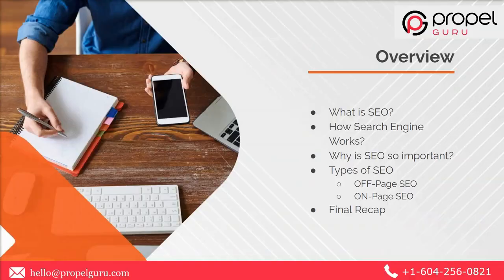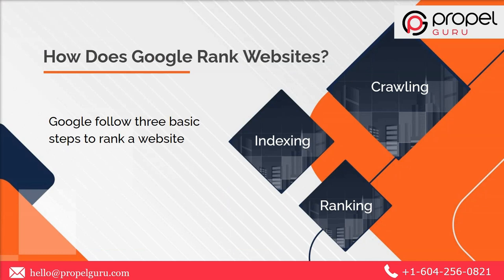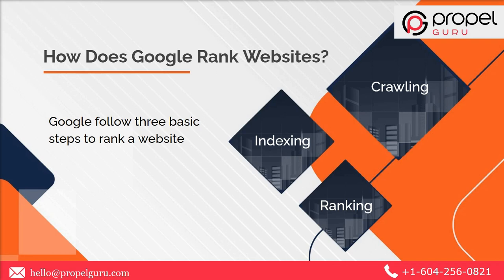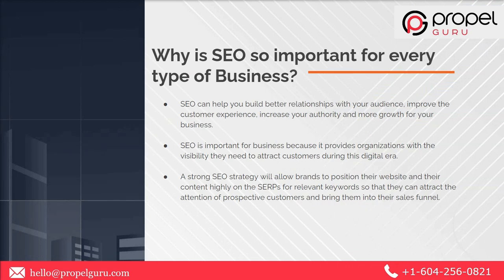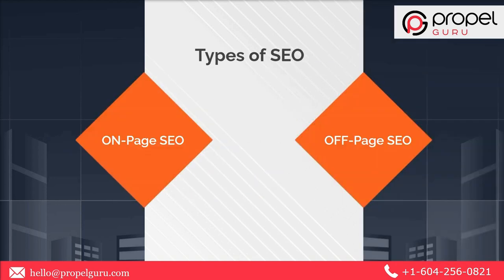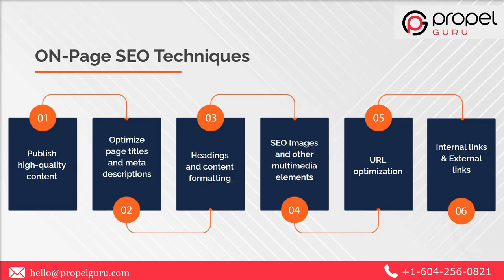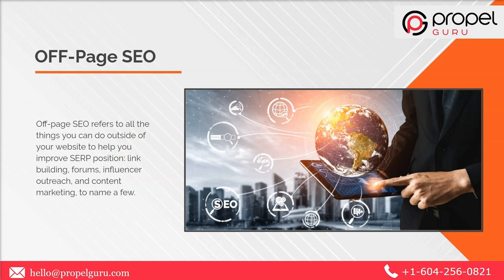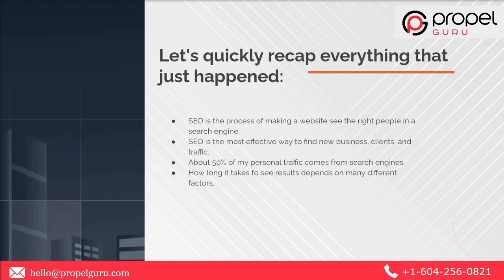SEO For Beginners: Powerful Techniques of SEO | Tips to Rank #1 on Google in 2021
New to SEO? Looking for higher rankings and traffic through Search Engine Optimization?
Here’s our complete beginner’s guide to SEO. In this video you will learn about the working of search engines and various aspects of SEO like On page, Off page along with that, you will also learn the importance of search engine optimization.

SEO Keyword Research - How To Do Keyword Research For Rank #1 on Google

Video Chapters
0:18 Overview
0:25 What Is SEO?
0:50 How Does Google Rank Websites?
1:50 Why Is SEO Important?
2:50 ON-Page SEO
3:48 OFF-Page SEO
4:25 Quick Recap Of Video